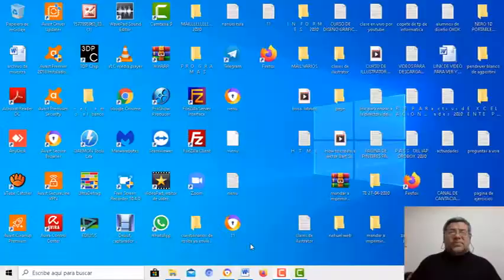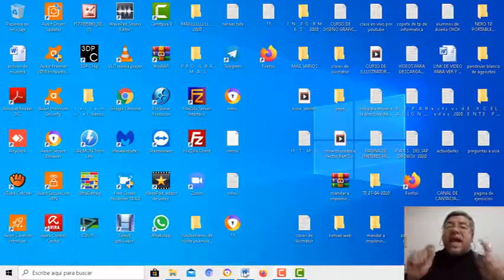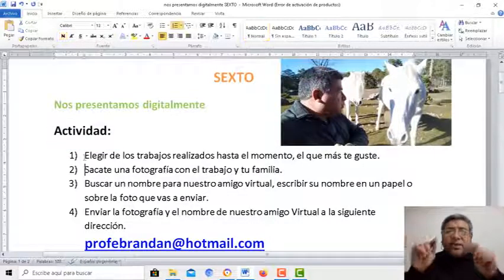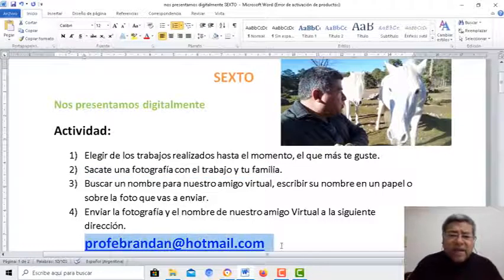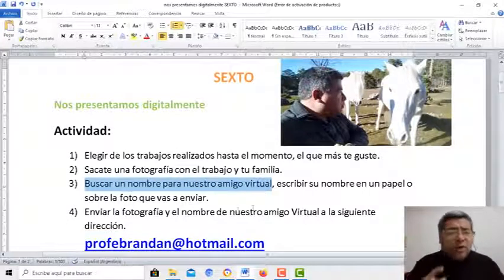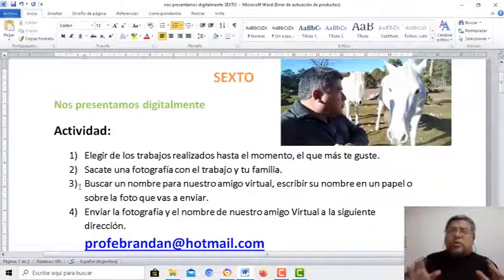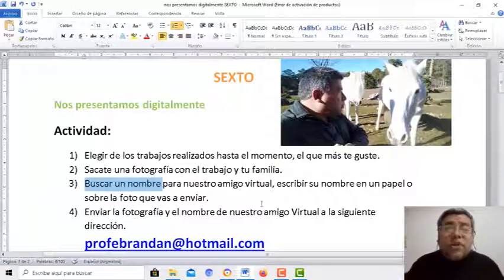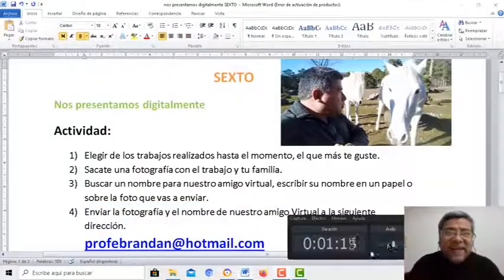SEXTO Presentación Digital